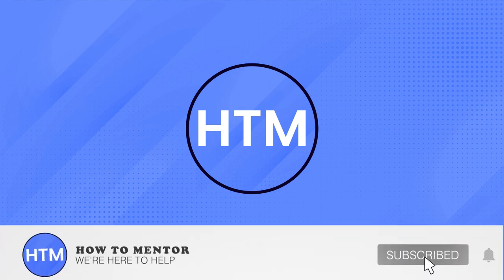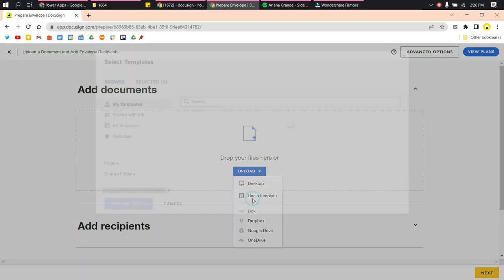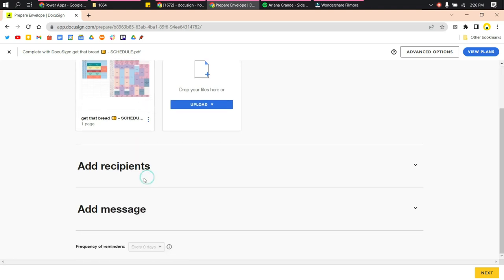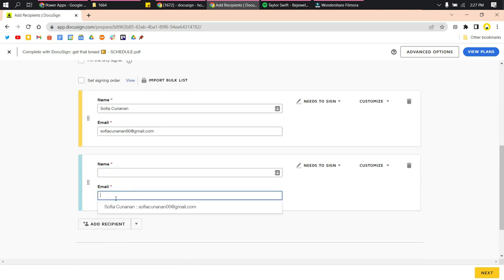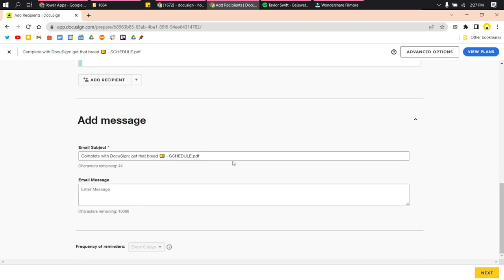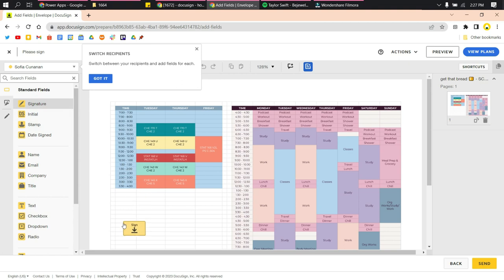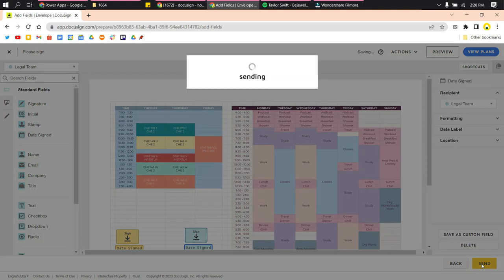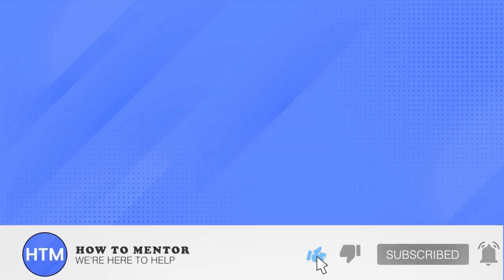How To Upload Documents On DocuSign (SIMPLE!)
How To Upload Documents On DocuSign. It’s a very easy tutorial, I will explain everything to you step by step.